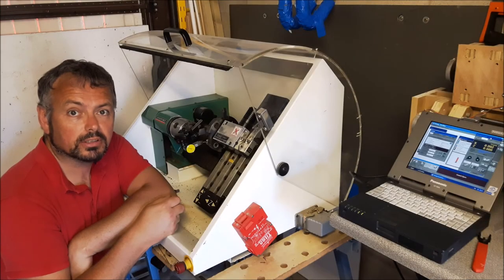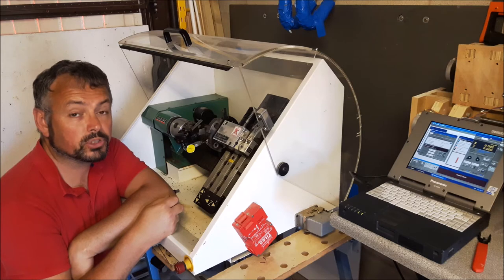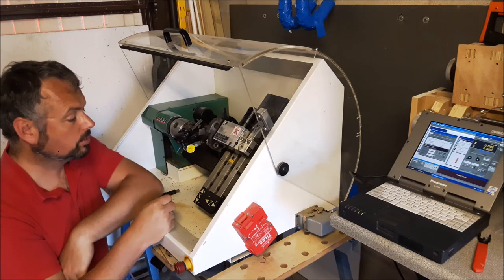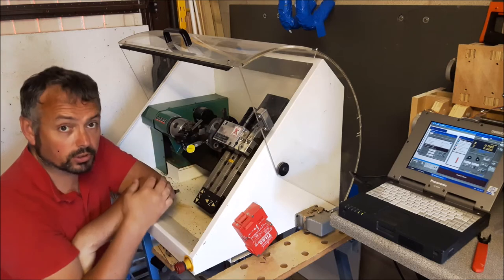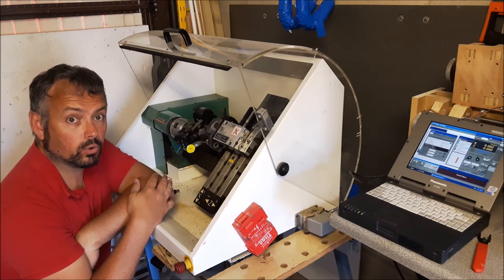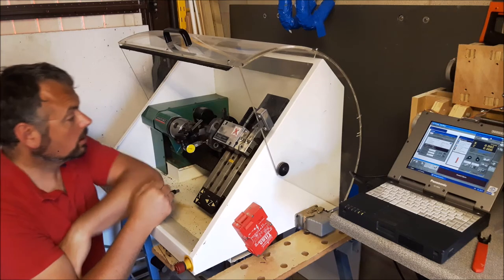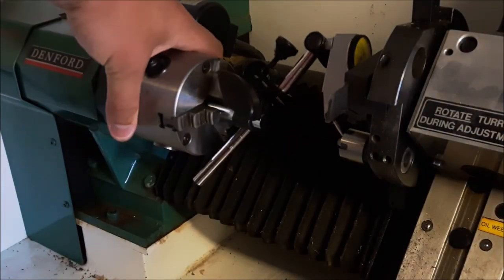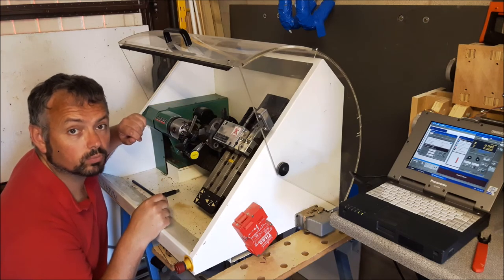How to Sweep in tools on the lathe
This is a short video showing how I have attempted to sweep in my CNC lathe's tool changer carousel based on an approach discussed in the Business Of Machining podcast #72 by John Grimsmo and John Saunders.